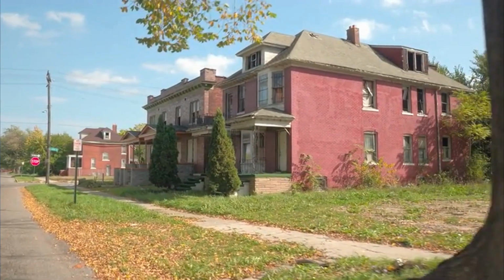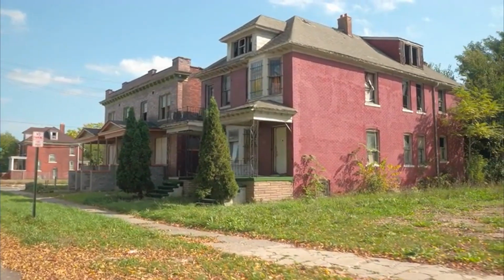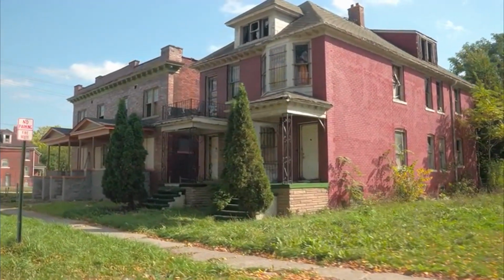Everything You Should Know About Fixer-Uppers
In this video, we'll walk you through the key steps to finding, evaluating, and buying a property with potential. Learn what to look for, how to assess costs, and the benefits and challenges of taking on a renovation project.

ABOUT
Jonathan Archie is a licensed real estate salesperson serving New York with eXp Realty. Alongside his wife, Kezia, they are passionate about educating and guiding buyers and sellers throughout the real estate process. No matter one's budget, one's needs, or one's timeline, we would love to be of service to all.